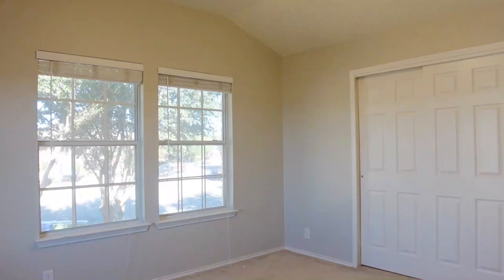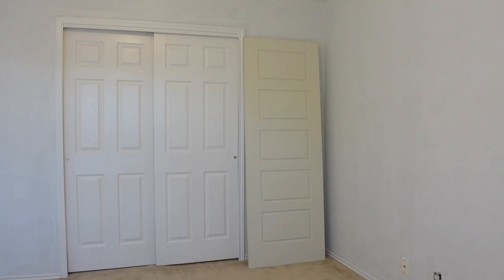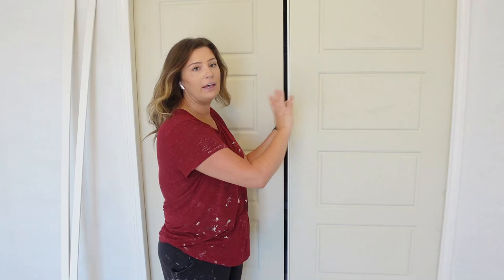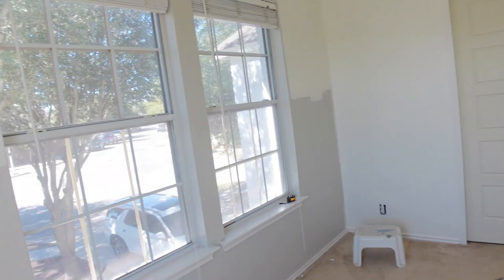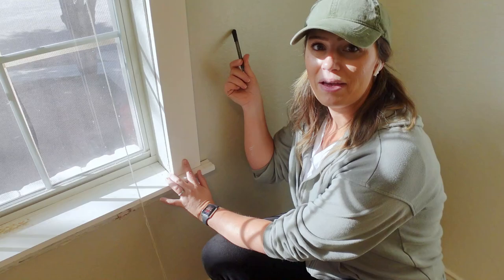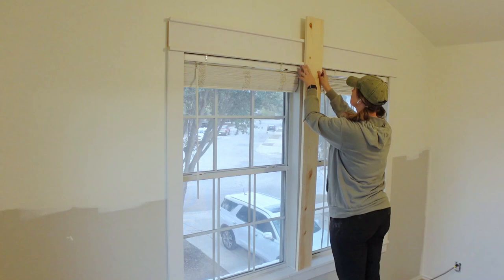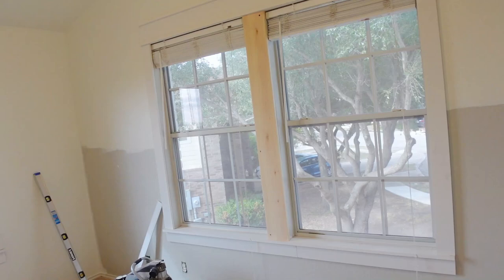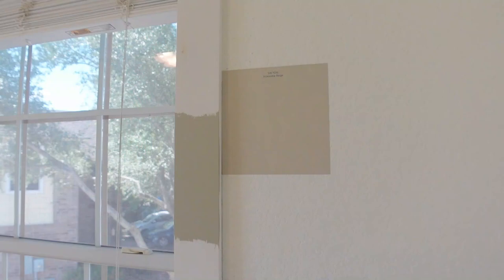EASY WAYS TO ADD CHARACTER TO A BORING ROOM | GUEST BEDROOM MAKEOVER PT 1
Materials/Tools used-
Foam rollers
Paint guard
Skill saw
Clamps (similar)
Safety glasses
Impact driver
Counter sink drill bits
Combination square
Oscillating tool

HOUSE PAINT COLORS:
Back of house siding and garage door- SW Lauriston Stone
Exterior doors- SW Iron Ore
Interior walls- 1 part BM Simply White, 2 parts BM Chantilly Lace (color matched at Sherwin Williams)
White siding- 1 part SW Snowbound, 1 part BM White Dove
Kitchen cabinets- SW Agreeable Gray